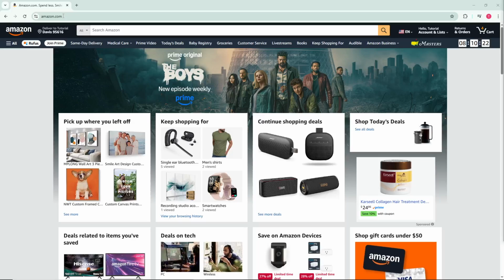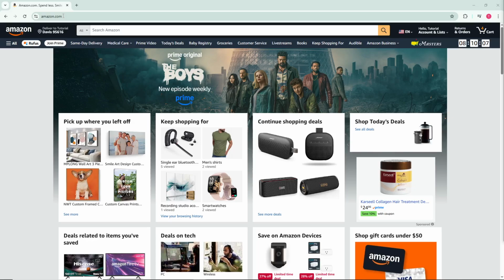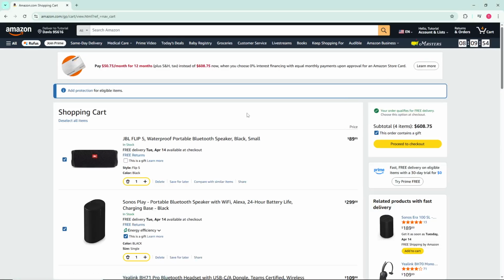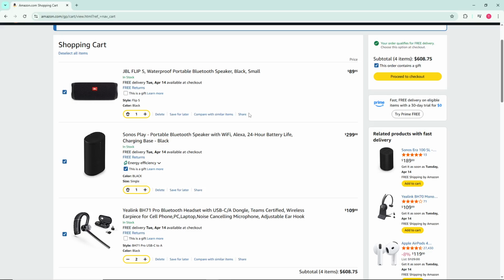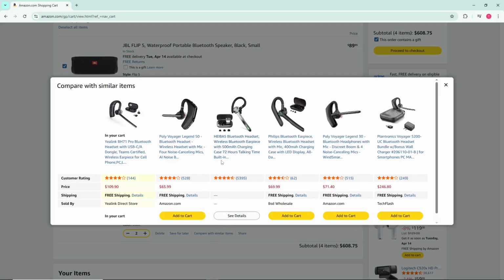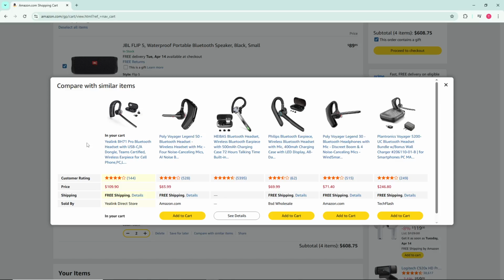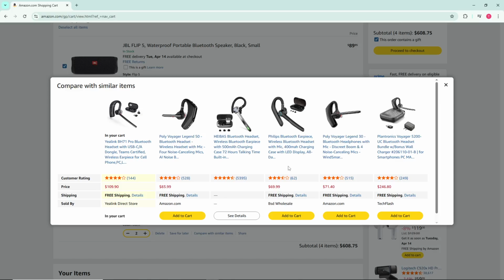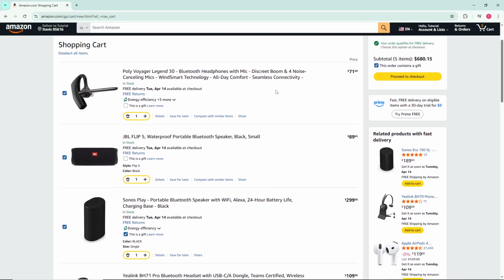How To Compare Items In Your Amazon Cart (Tutorial 2026)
Along the way, you'll learn how to compare products Amazon cart, comparing items in Amazon shopping cart, Amazon cart product comparison guide, easy way to compare Amazon items, step by step Amazon product comparison, view differences Amazon shopping cart, evaluate products in Amazon cart, how to contrast items Amazon online, Amazon shopping cart comparison process, simple Amazon cart item comparison, find best deals Amazon product comparison, understand Amazon item differences cart